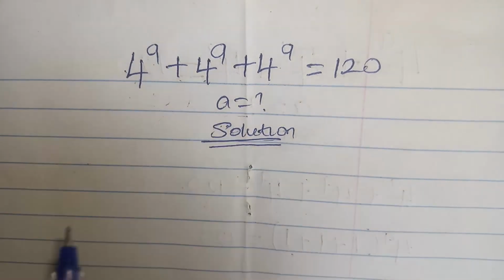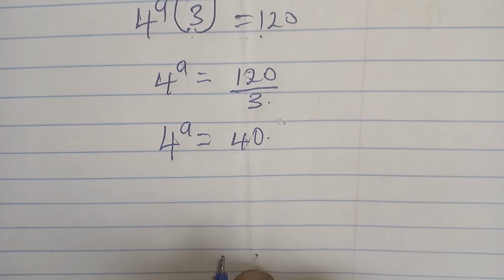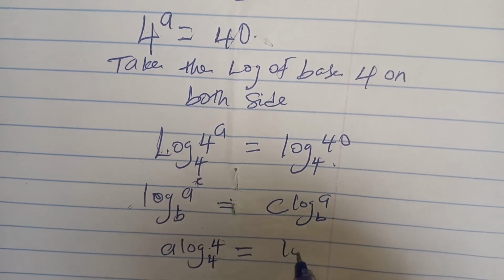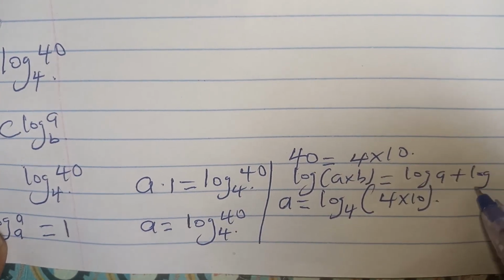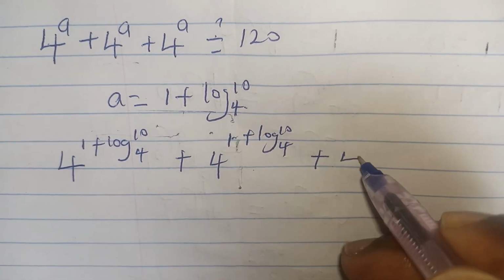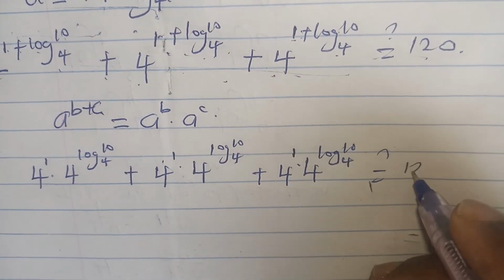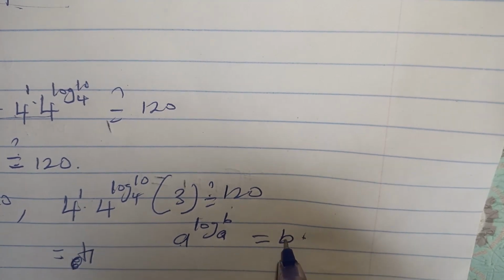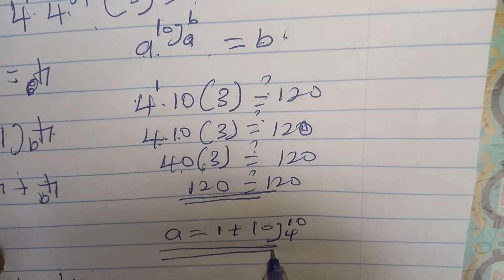Math Olympiad | Harvard Entrance Exam | Calculus